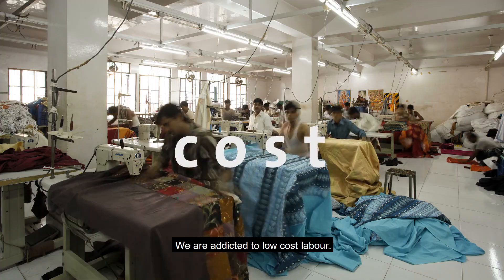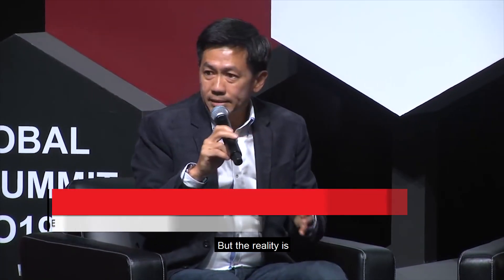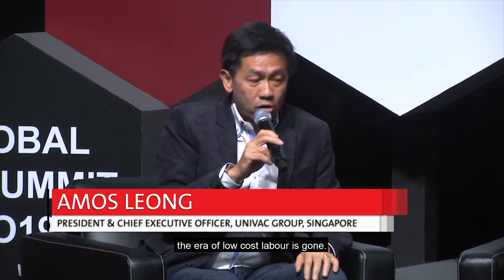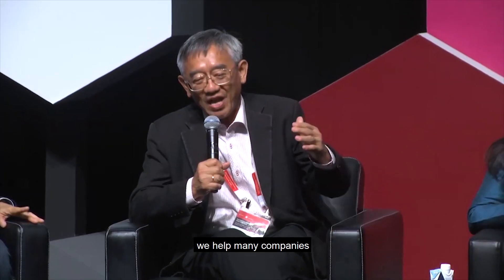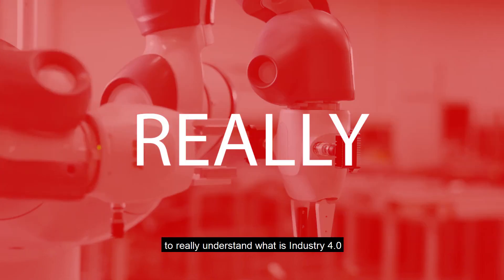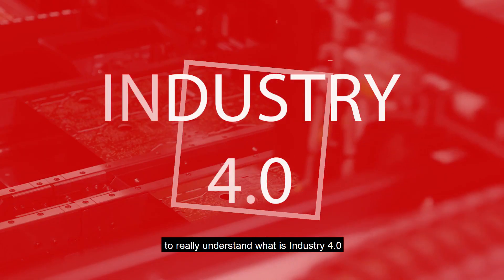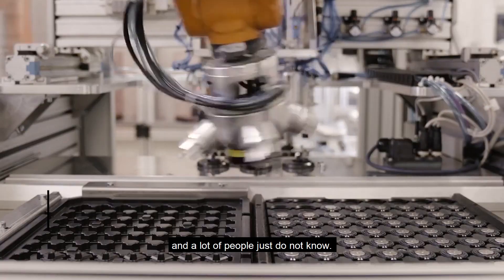ITAP Academy | The Journey to Transformation - Front Line Opportunities, Challenges & Lessons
This panel will extend discussions to the role and effectiveness of transformation frameworks like the Smart Industry Readiness Index - why & how it came about, how such frameworks are applied, the experiences of SMEs who deployed Industry 4.0 initiatives using such frameworks e.g. how they translated in reality and the lessons learnt etc.

Panellists:

Dr Andreas Hauser, Director Digital Service, TUV SUD

Jenica Chua, Manufacturing & Resources Industry Director, Microsoft Asia

Amos Leon, President & Chief Executive Officer, Univac Group, Singapore

Dr Lim Ser Yong, Senior Fellow, Agency for Science, Technology & Research, (A*STAR), Singapore

May Yap, CEO & Managing Director, LHT Holdings, Singapore

View more on ITAPAcademy.